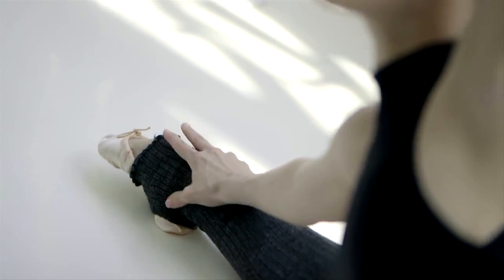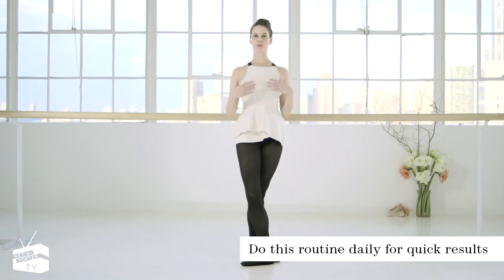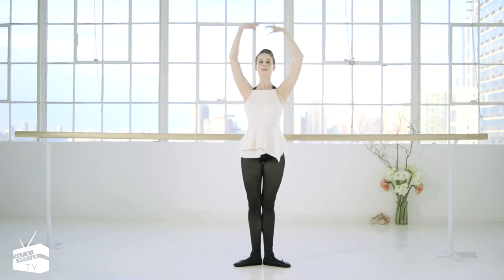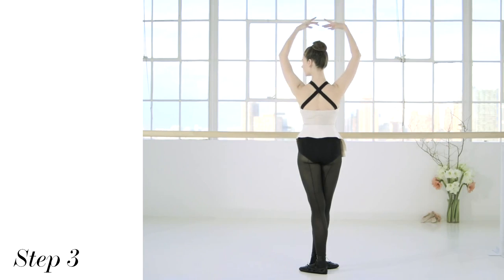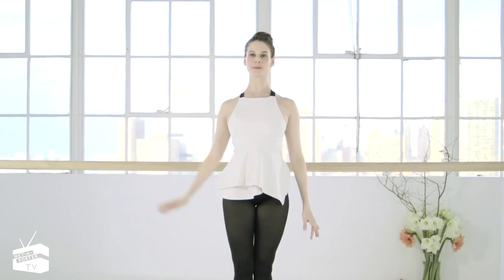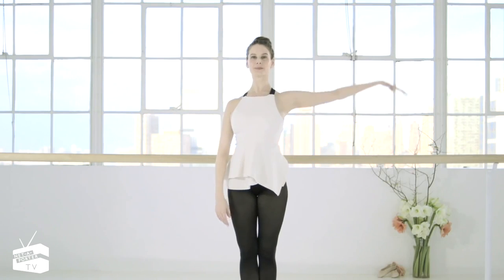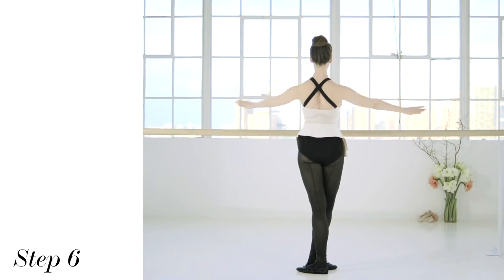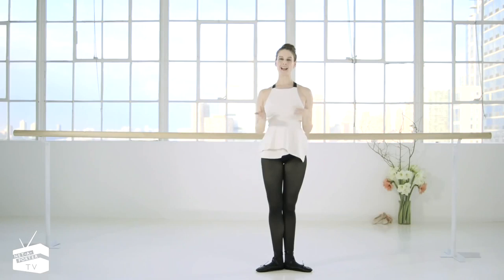Ballet Beautiful avec Mary Helen Bowers - postures